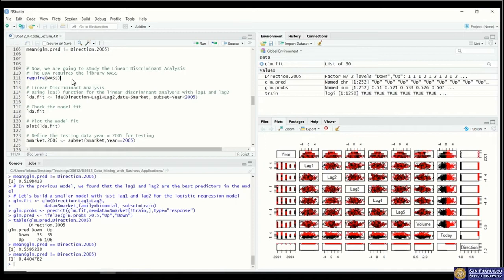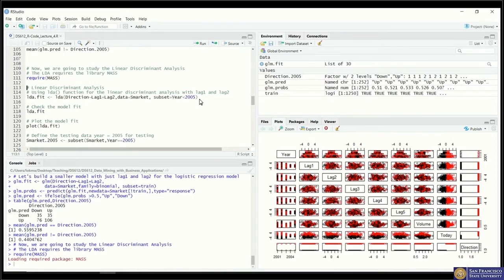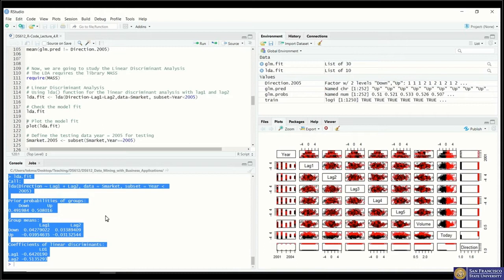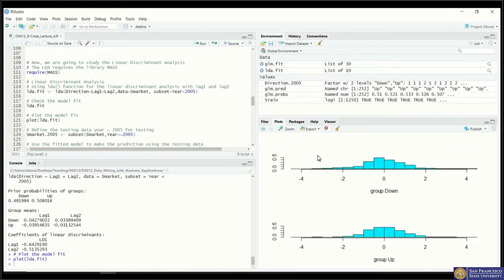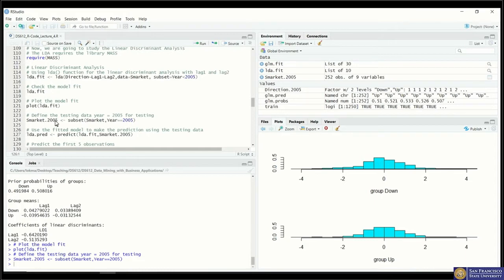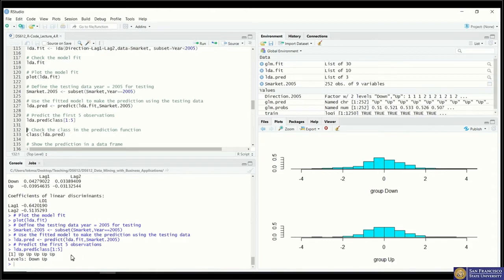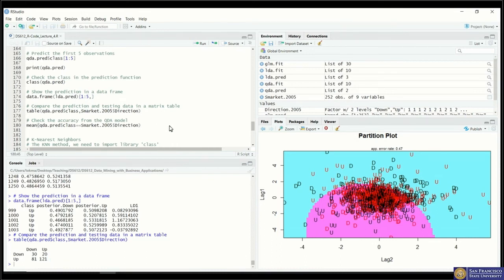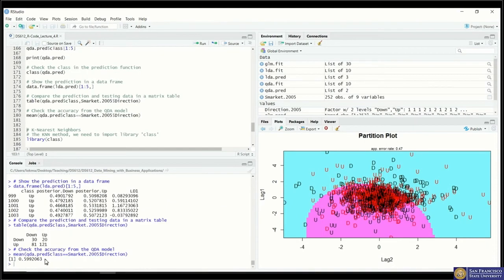Data Minding with R - Lecture 8 (Linear Discriminant Analysis, LDA)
This video covers using the linear discriminant analysis, LDA, for classification problems and introduce the quadratic discriminant analysis for non-linear decision boundary.